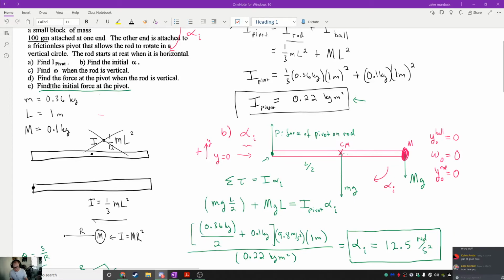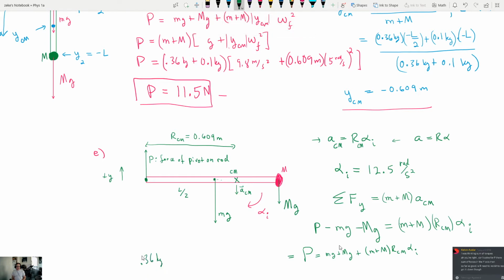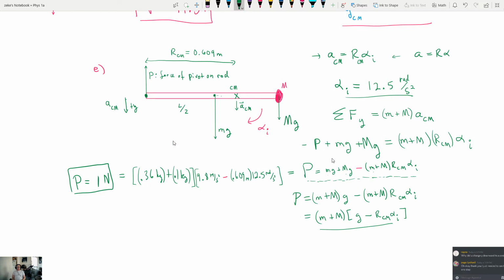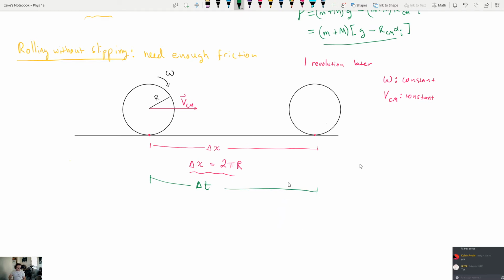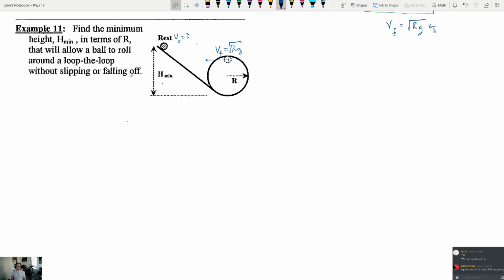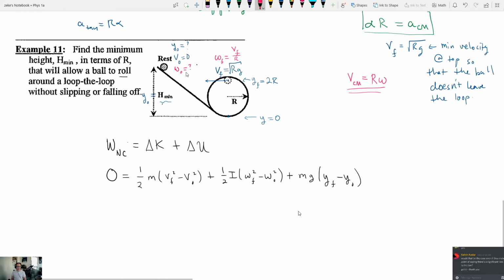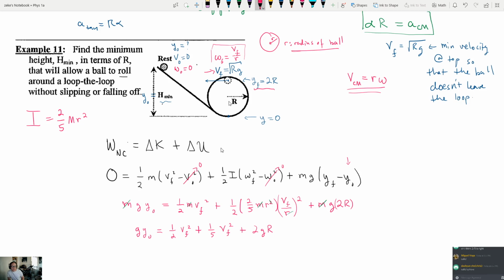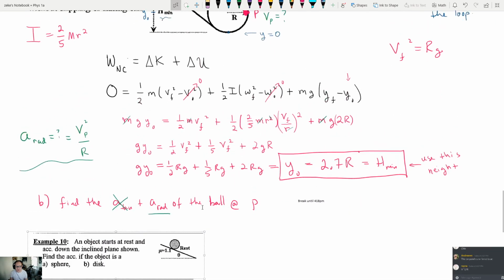Phys 1a Rolling without slipping